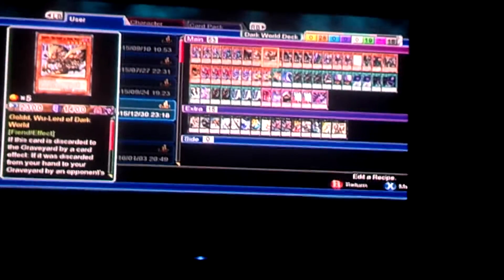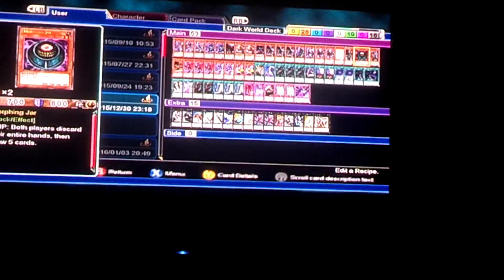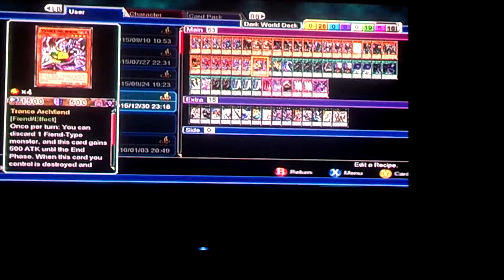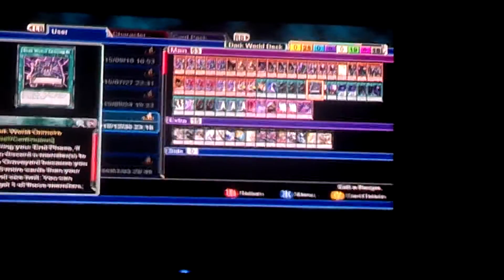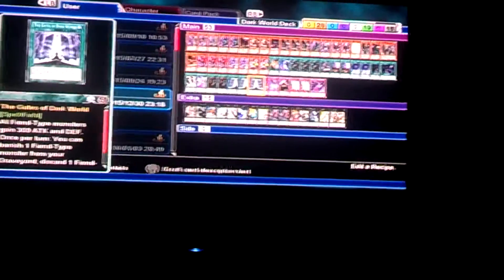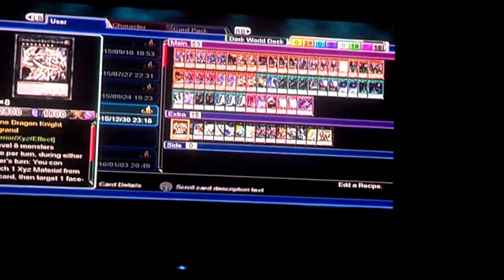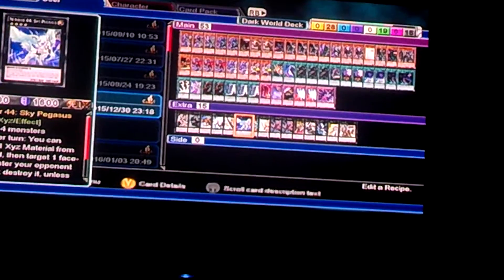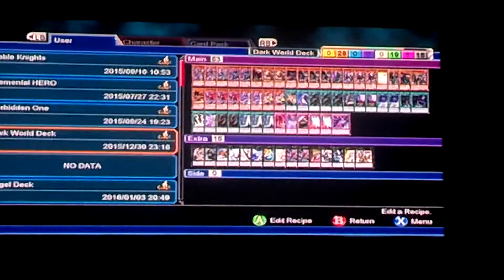Yu-Gi-Oh Millennium Duels: Dark World Deck Profile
Sorry bwebb s, but I got a lot of deck profiles stored on MD and this was the first one I thought I would show. Hope you enjoy the video everyone else.